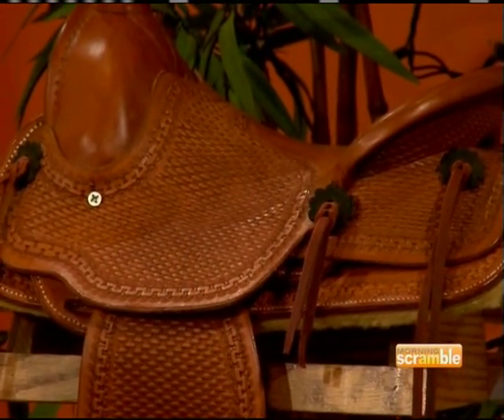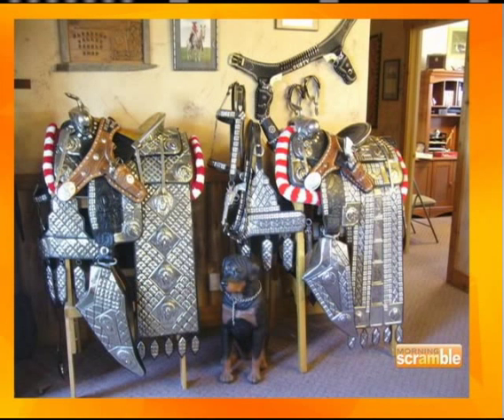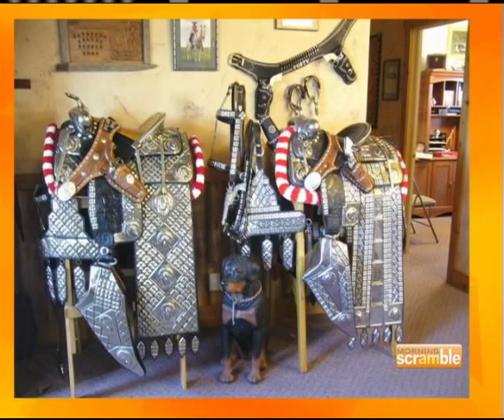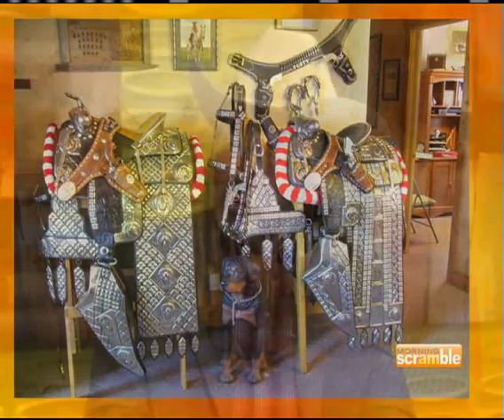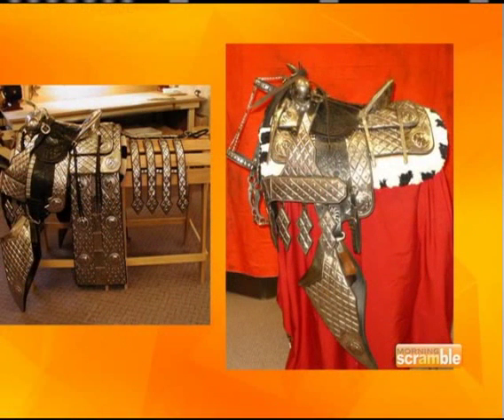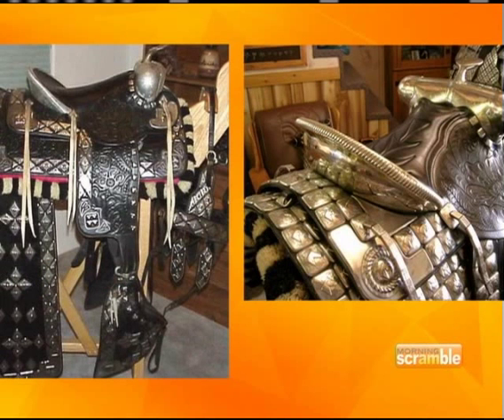Channel 7 interview - Dusty Johnson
recent TV interview here in Prescott.  March 7, 2015